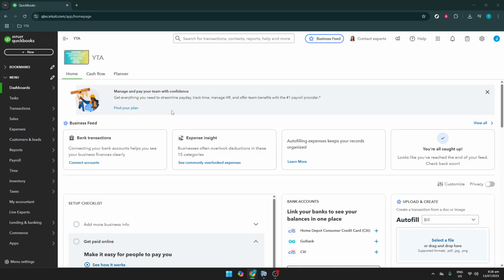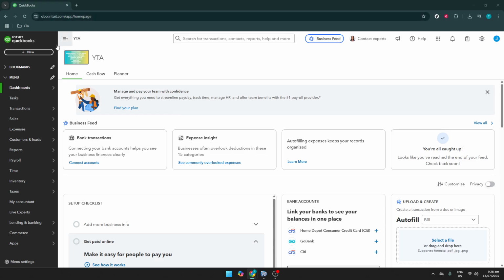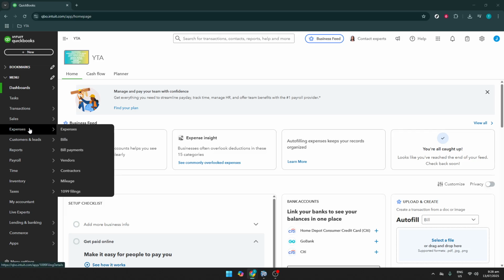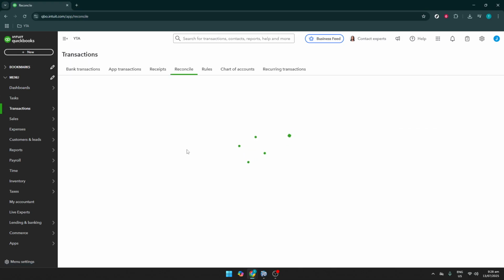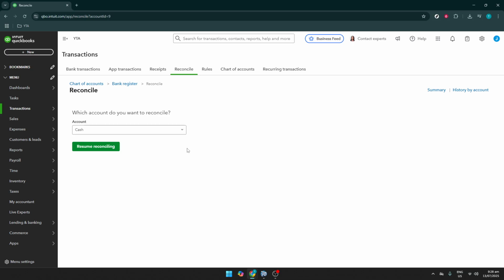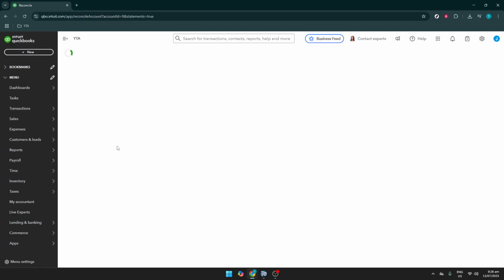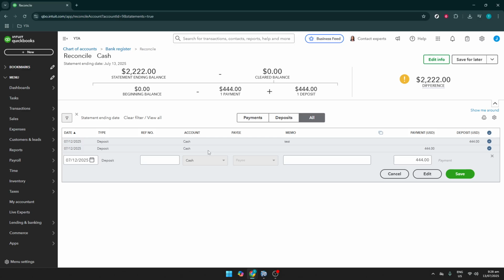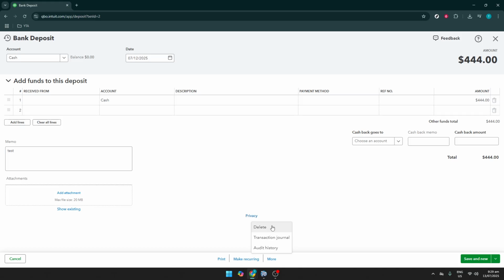How to EASILY clean up STALE TRANSACTIONS in Quickbooks 2025